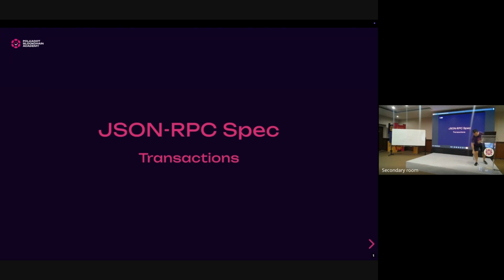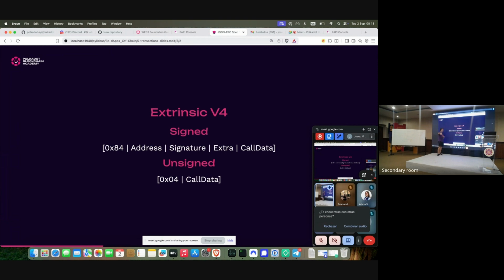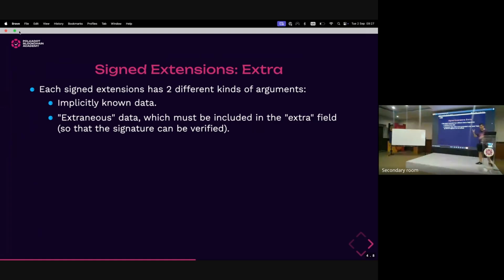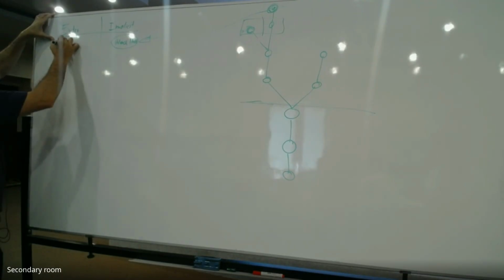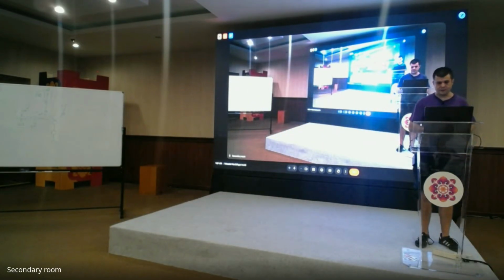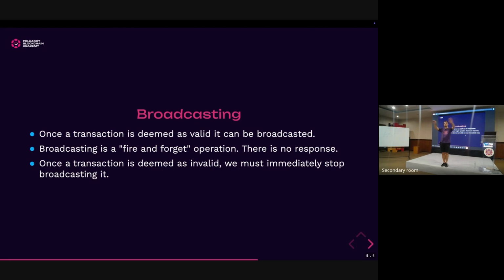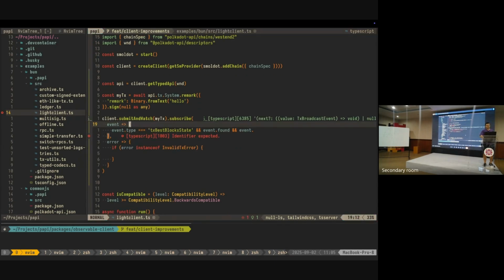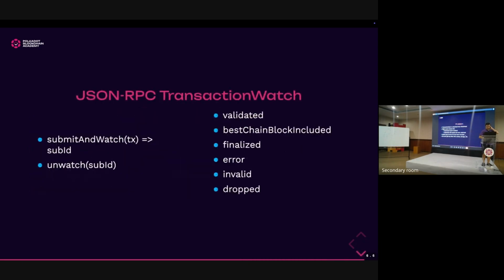PBA Bali 2025 - Module 3b - dApps track - 3 - Transactions